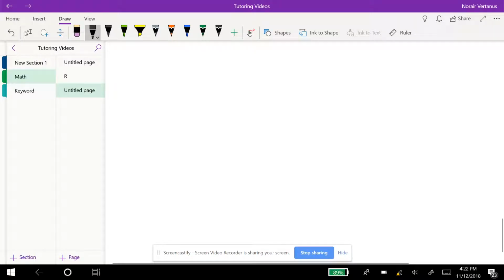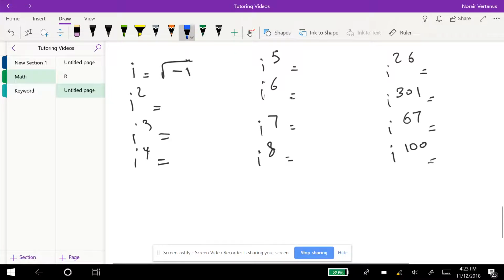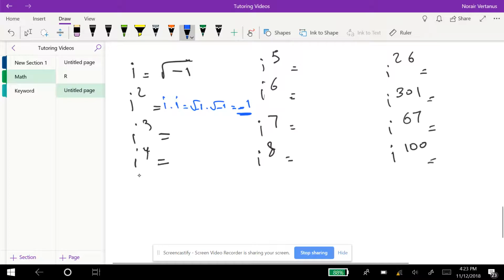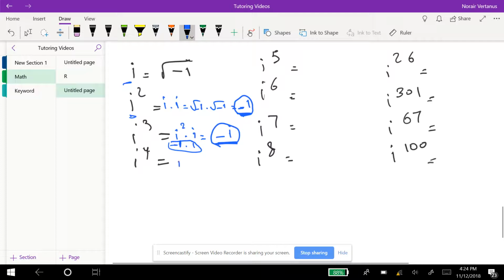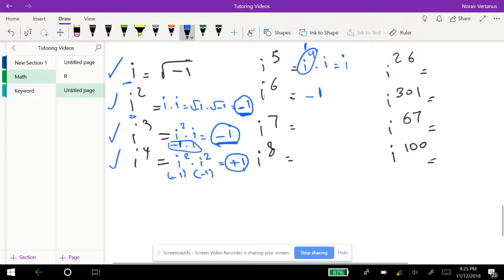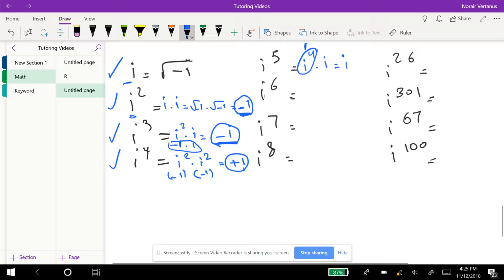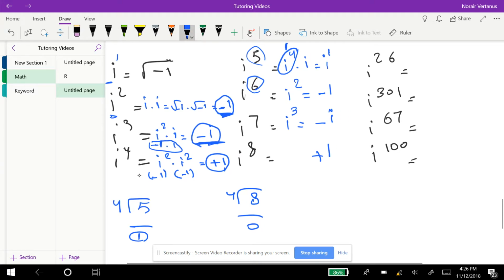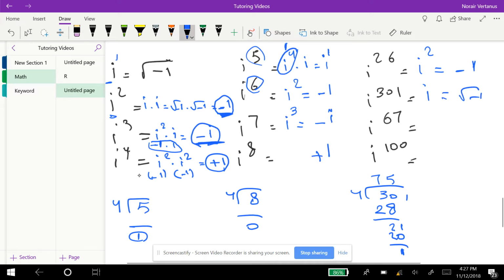Imaginary numbers - i